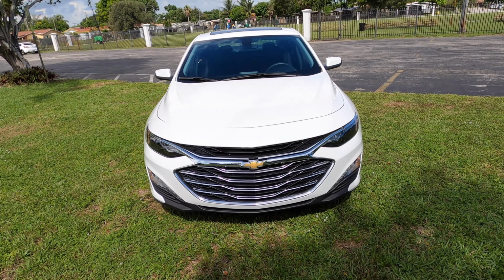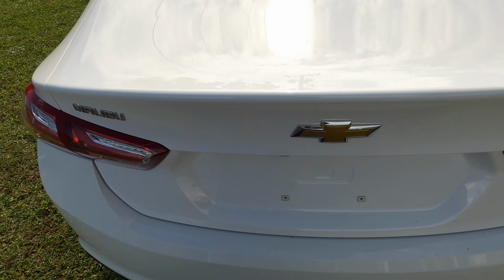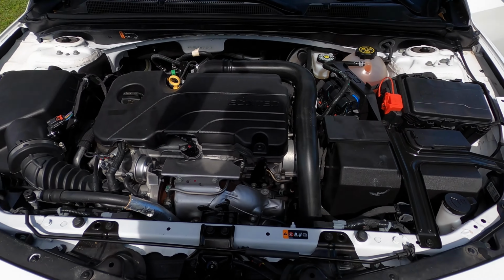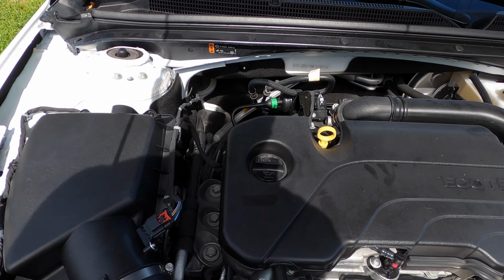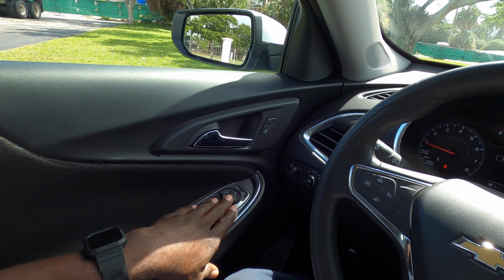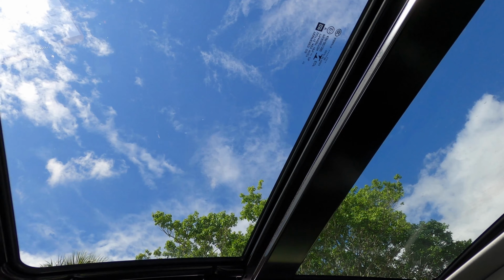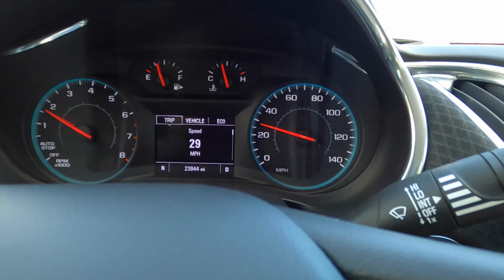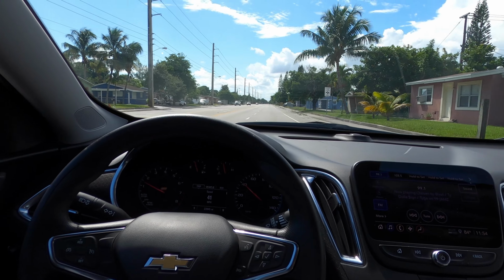Things you must know before buying a chevy Malibu